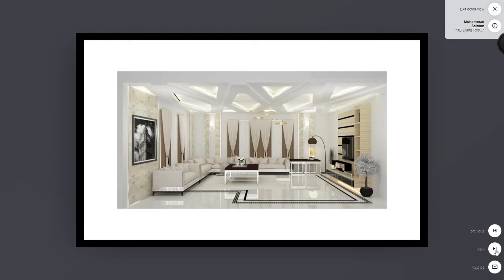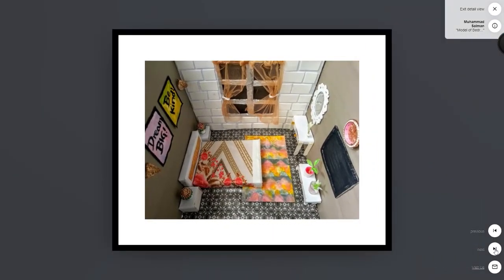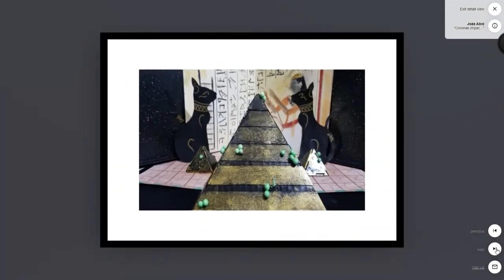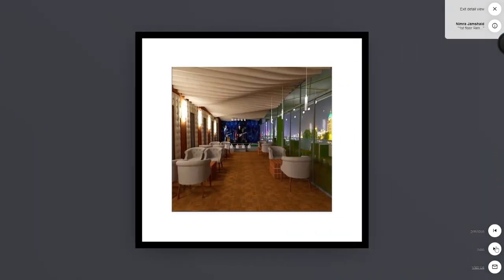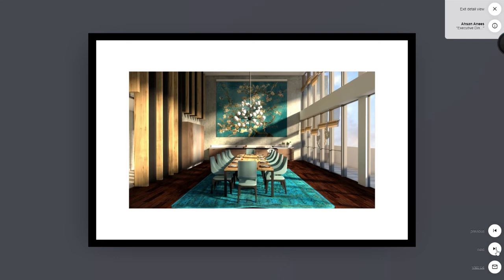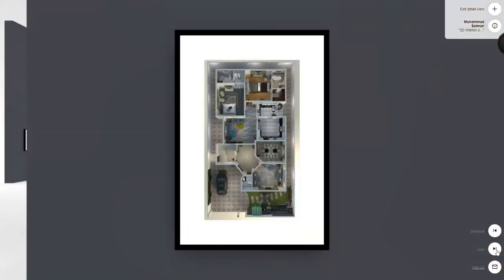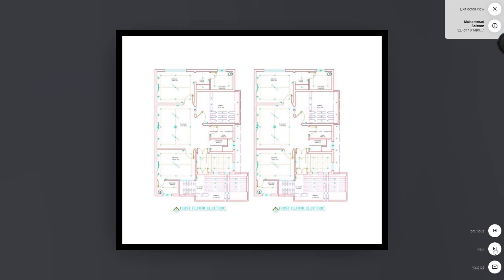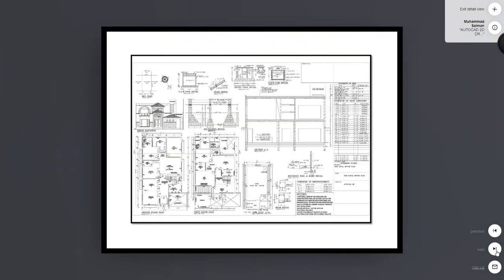Interior Design Online Digital Exhibition Overview by Miss Samia Shamshad - STEP IADM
Welcome to STEP IADM - DIGITAL DESIGN EXPO (DEXPO) 2020. In this video, you can see all Interior Designs Work in Detail Overview.